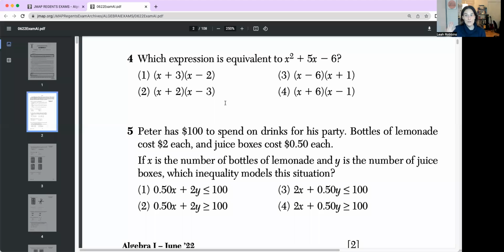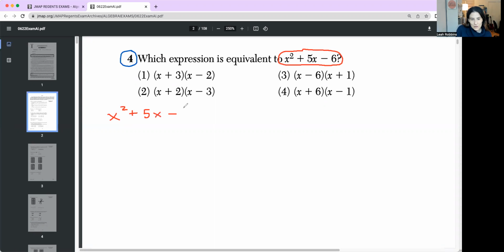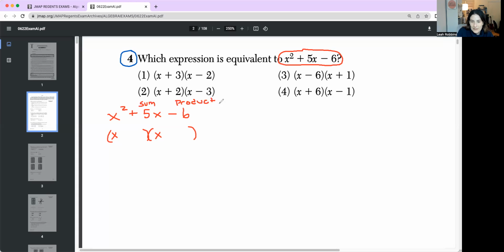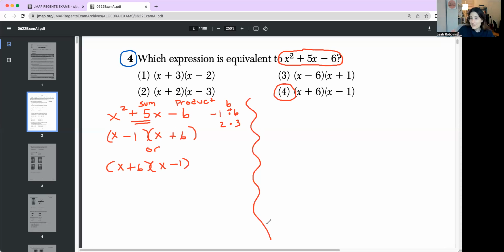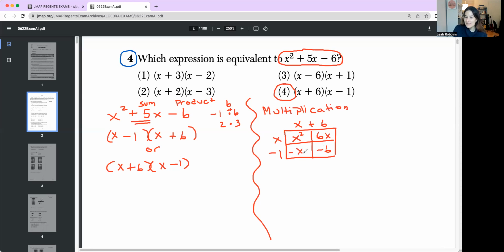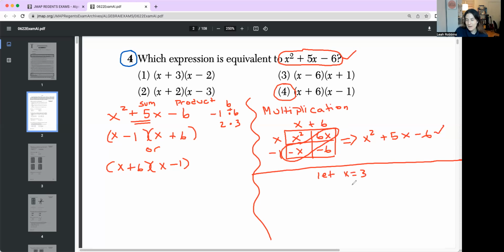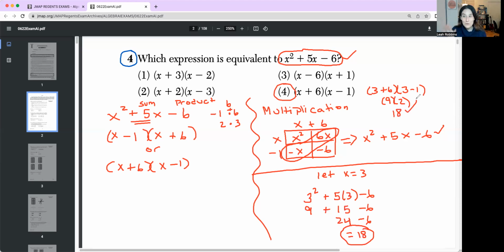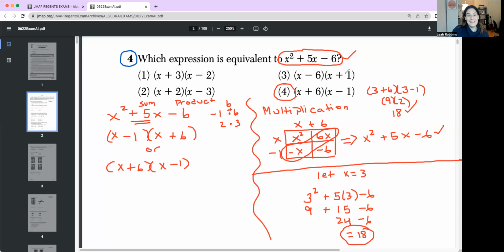Master the NYC Algebra Regents - factoring trinomials (June 2022 regents exam #4)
Factoring is a big part of Algebra. I go over 3 ways to justify an answer from the Algebra Regents. If you want to master the Algebra Regents, knowing how to do this is definitely a must!